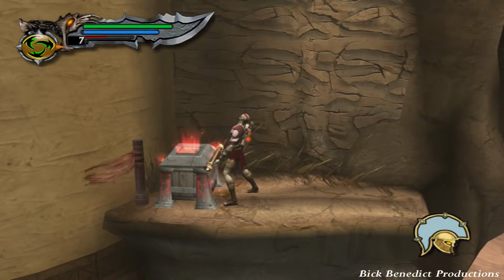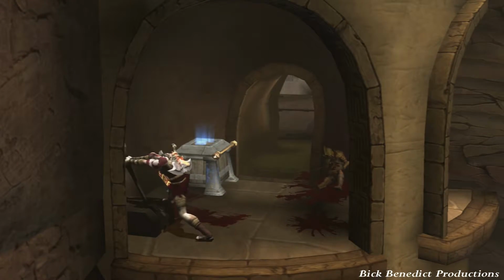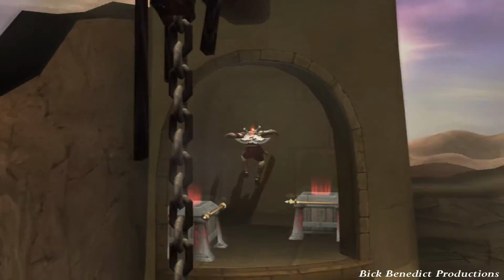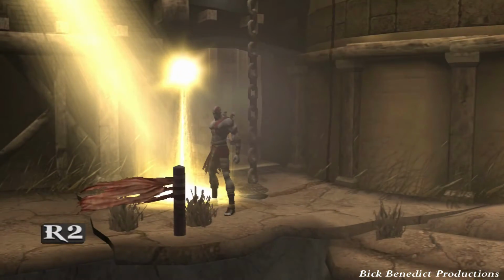God of War 1 | God (Very Hard) Difficulty Guide/Walkthrough | Part 20 "The Path to Atlas"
VIDEO DESCRIPTION
This is my guide and walkthrough for God of War 1 played on God (Very Hard) difficulty!